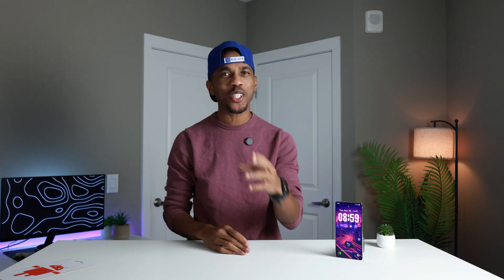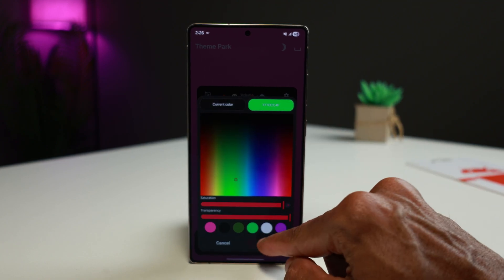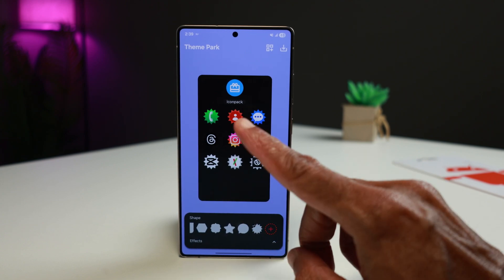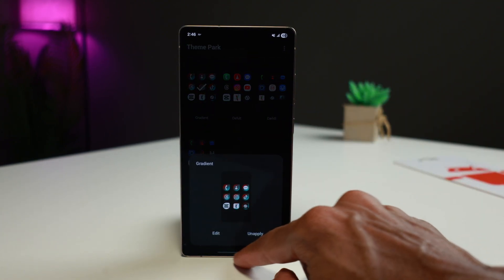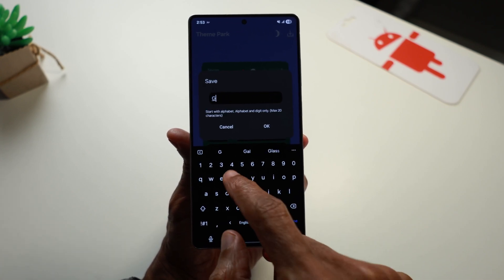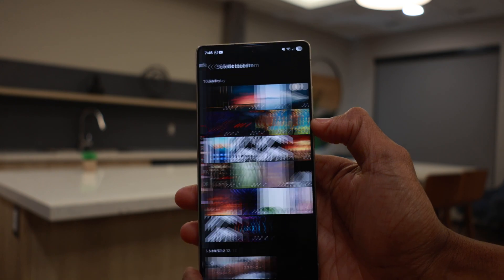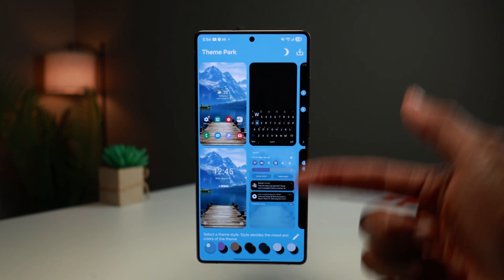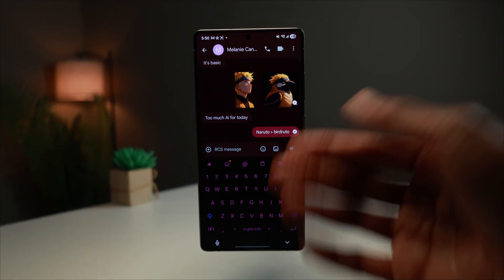Samsung Theme Park: Unlock Hidden Customizations 🔓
Take a look at Theme Park 🔥 honestly, this might be the most powerful customization tool Samsung offers.

In this episode of Tips & Tech Tuesdays (Episode 3), I walk you through my exact process for using Theme Park to build a setup that is completely unique. While many people stick to the default look or store-bought themes, I’m showing you how to customize everything from the volume slider to the keyboard to make your Galaxy truly yours.

What you’ll learn:
• How to build a full theme based on your wallpaper
• Customizing the volume panel colors and style
• Changing icon shapes and gradients for a custom look
• Configuring the Quick Panel for both Light and Dark modes
• The "spicy" trick: using personal stickers as app icons
• How to add your own photos to the Samsung Keyboard background

📱 Bonus Tip: You don't need to be a graphic designer to do this, Theme Park can auto-generate color palettes that match your wallpaper perfectly for a cohesive look.

💬 Are you team Dark Mode or Light Mode for your themes?

The Phone I'm Using in This Video: Samsung Galaxy S25 Ultra Budget-Friendly Option

Best Galaxy Watch for AOD